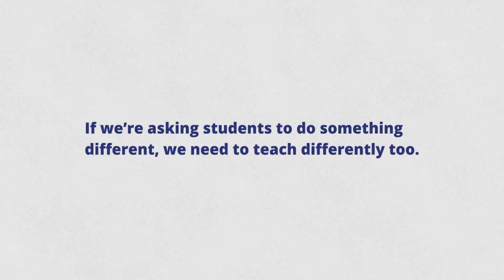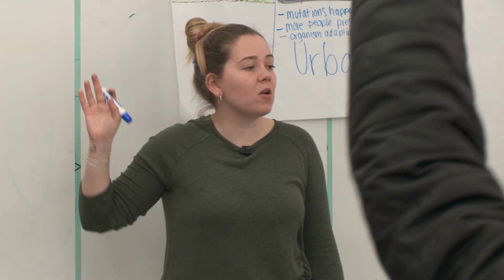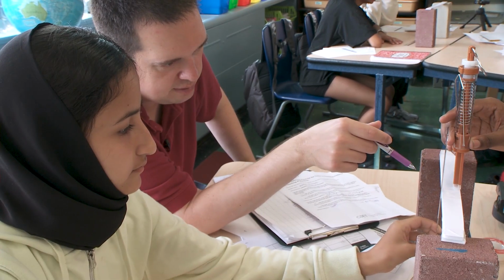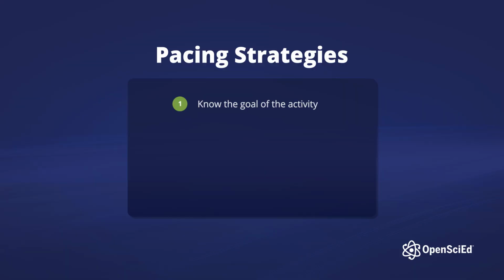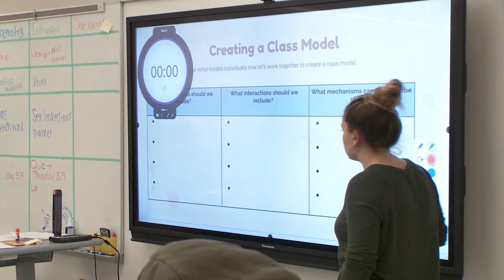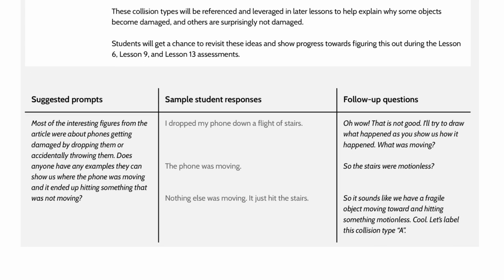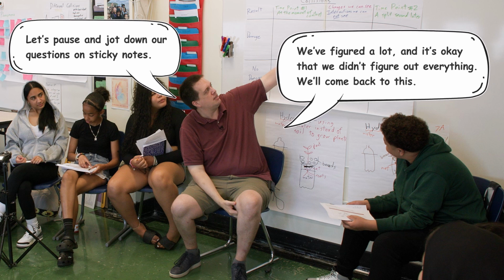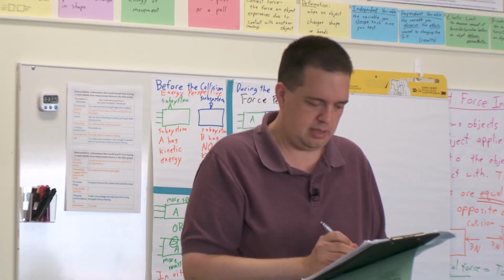Pacing Tips for Your First Time Through | OpenSciEd On-Demand Resources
Struggling with pacing in OpenSciEd? This video shows why that’s normal—and how to keep things moving without losing depth.